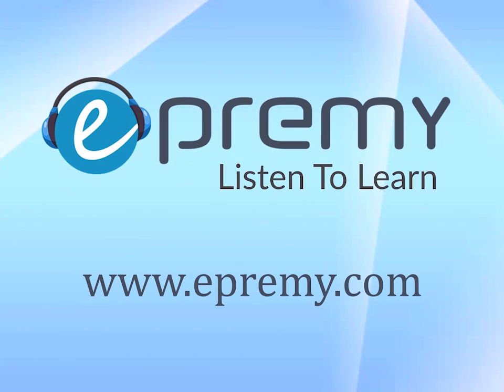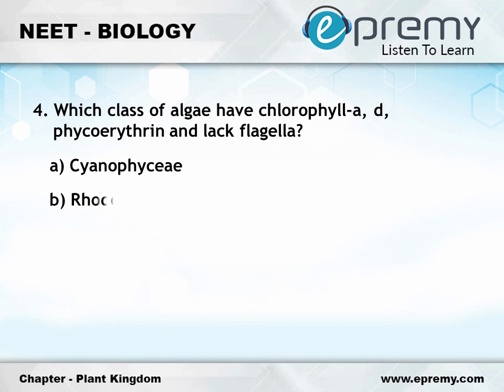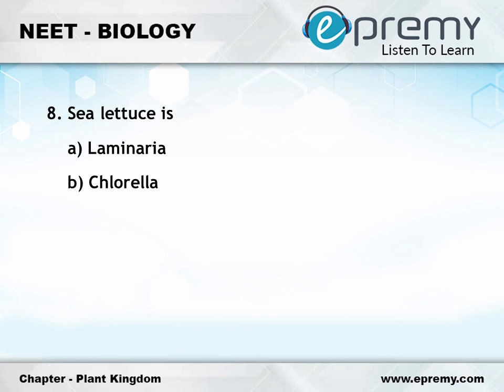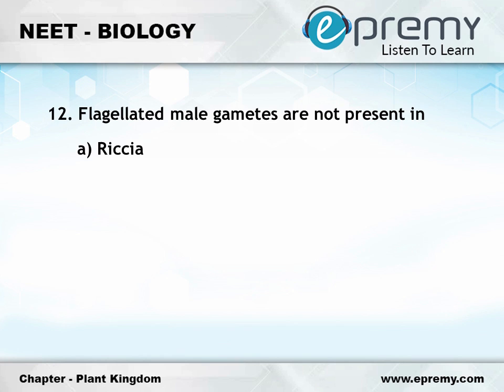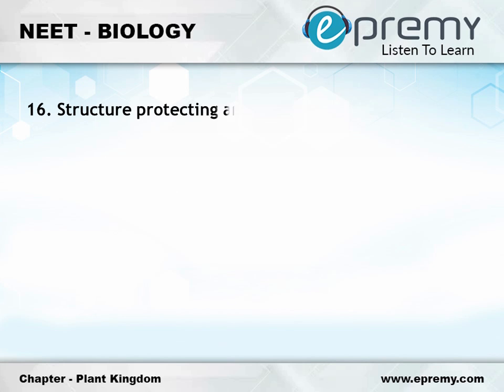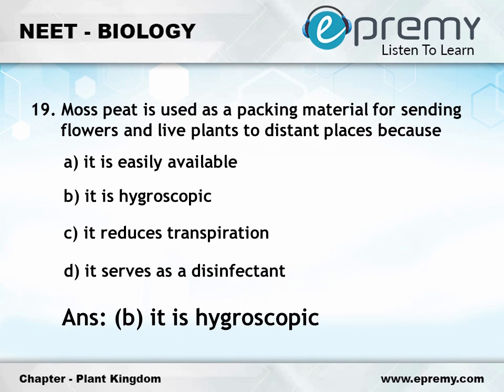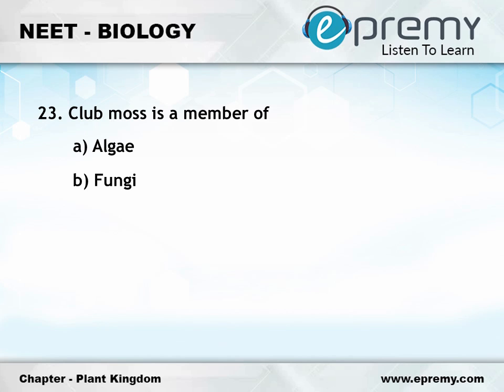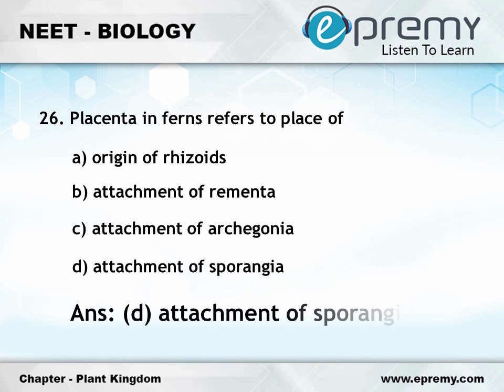PLANT-KINGDOM-PART-1 : BIOLOGY-NEET2019-NTA-NEET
100+ Online Test Series
Chapter-wise Test Series
NEET Success Predictor
State-Wise Rank Predictor
Psychometric Analysis